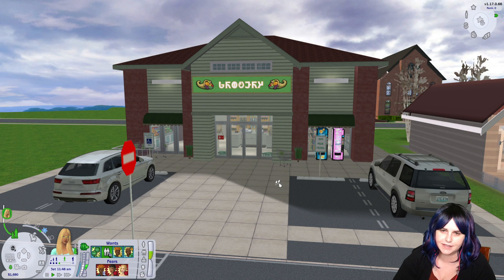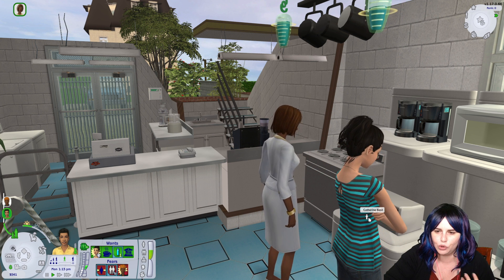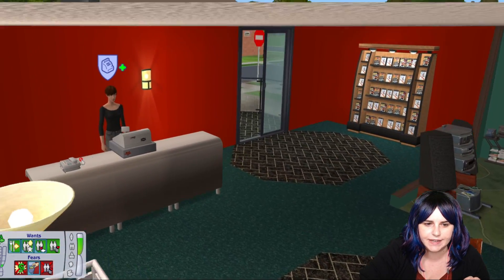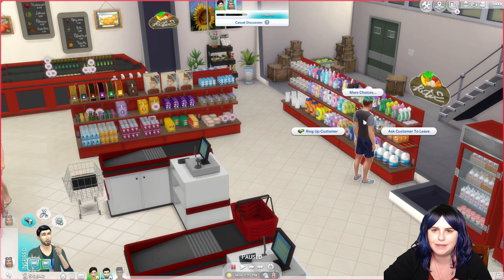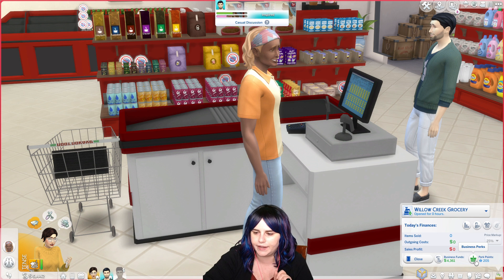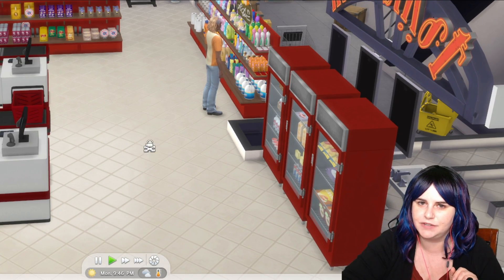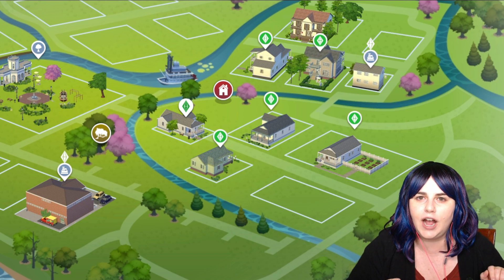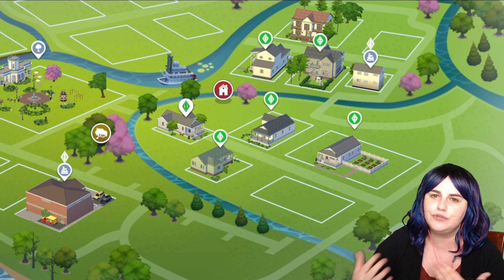Sims 2 Open for Business vs. Sims 4 Retail (Get to Work) The Disappointment is Real.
PERKS FOR CHANNEL MEMBERS:
▶ Bonus videos on Youtube every other week (Shippers)
▶ Members-only Live Streams every other week (Live Simmers)
▶ Sub-only Channels in the Discord
▶ Content polls to vote on what I make next
▶ The feeling of supporting a creator you enjoy

🔷 BUY PLEASANT SIMS MERCH 🔷

Get your Spice Brown, Anthony, and Pleasant Sims merch!